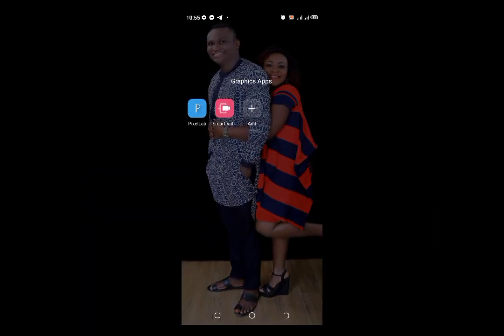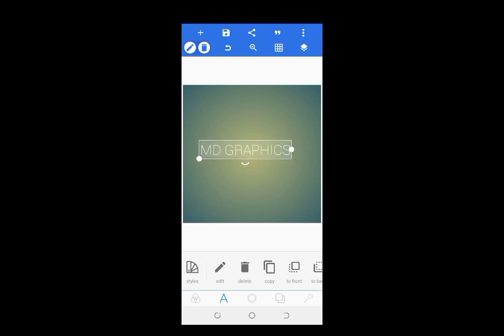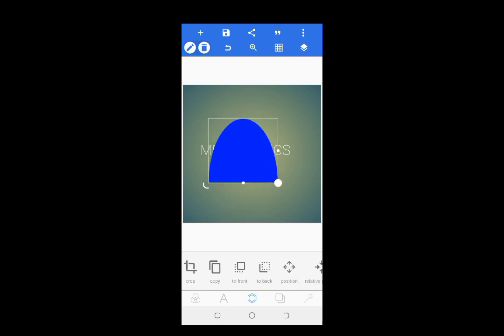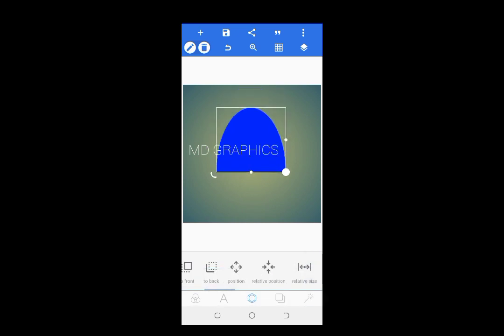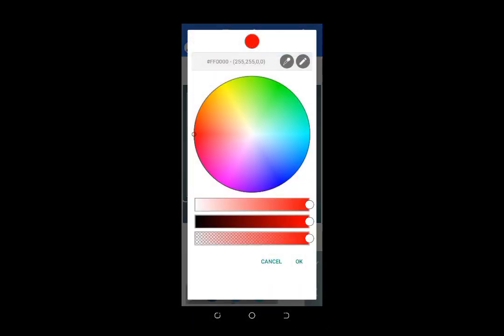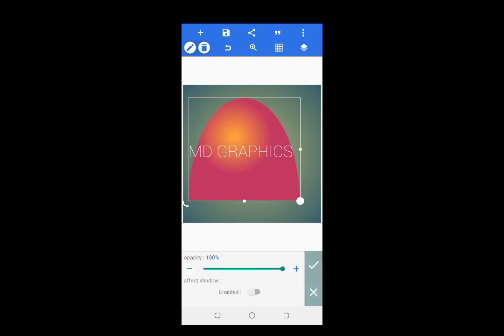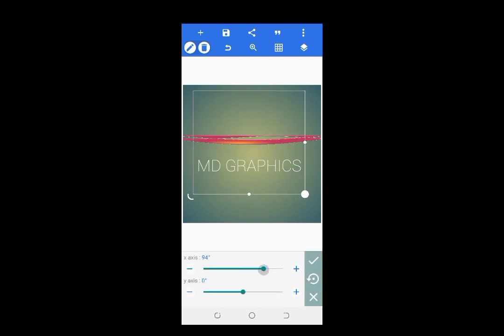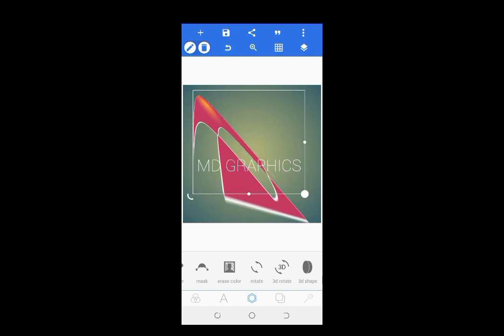STEP BY STEP GUIDE ON HOW TO USE PIXELLAB PT 1